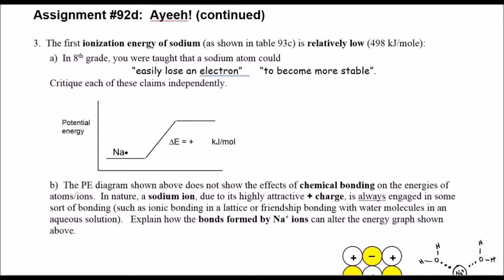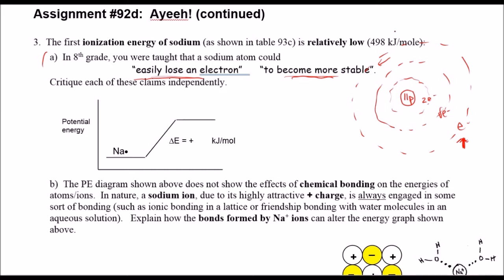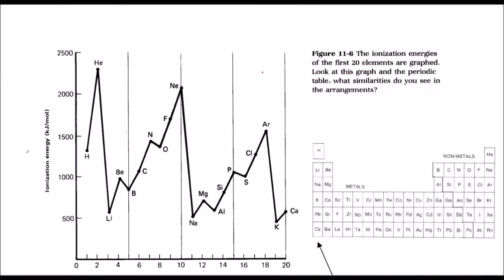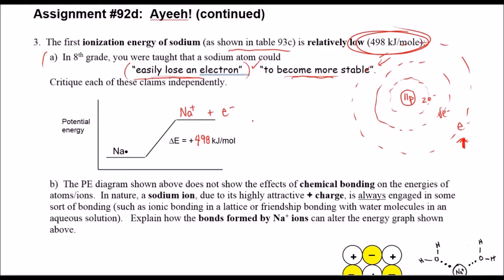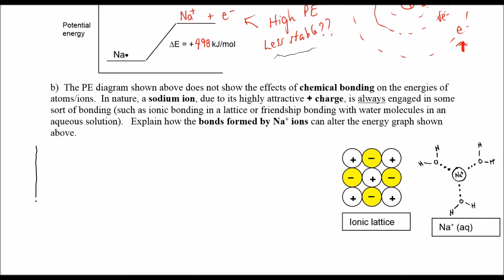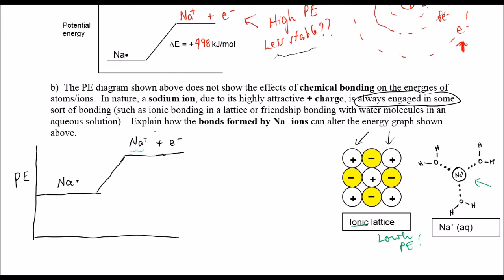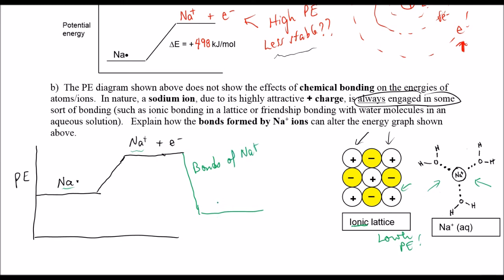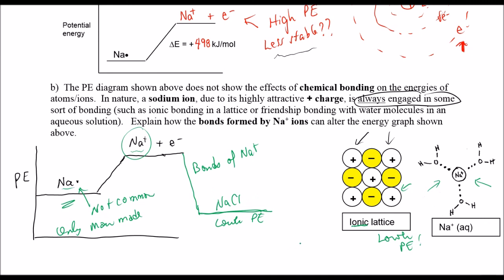Assignment 92d: Problem 3